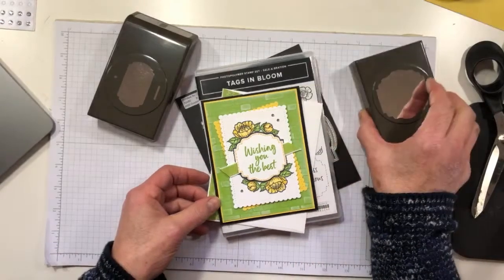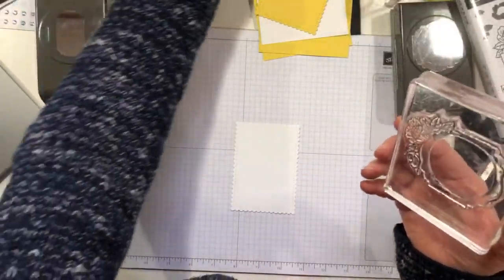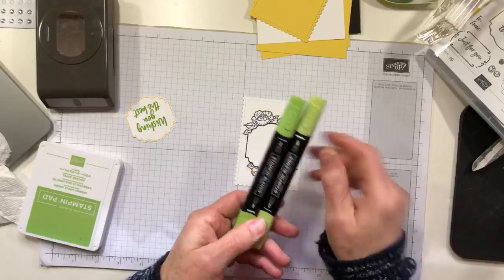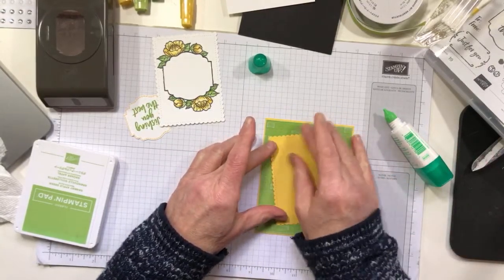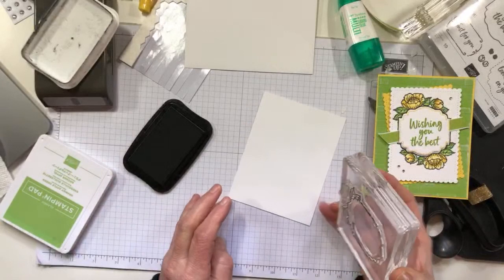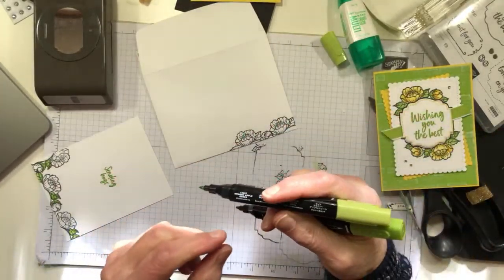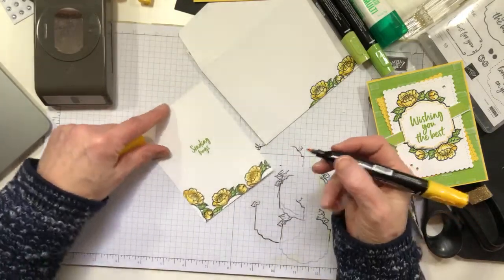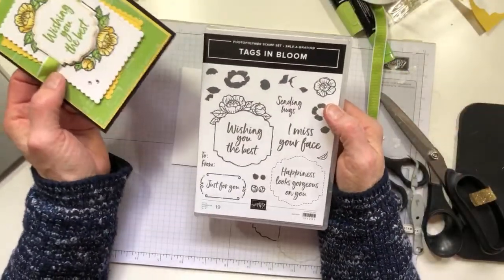Tags In Bloom Sneak Peek Card tutorial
Mary Deatherage, Stampin' Up! Demonstrator shows you how to make an bright, Spring-y card with the new Tags in Bloom stamp set (coming on 3 March with the Sale-A-Bration Second Release - this will be a FREE stamp set with a qualifying $100 purchase!!